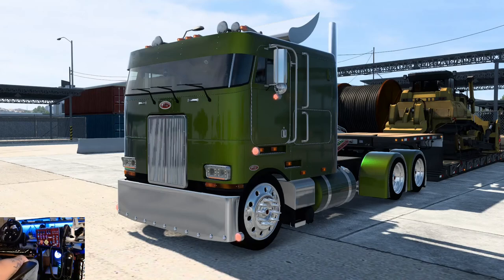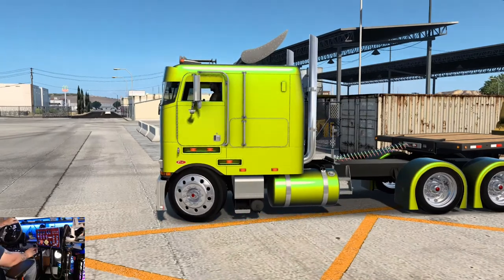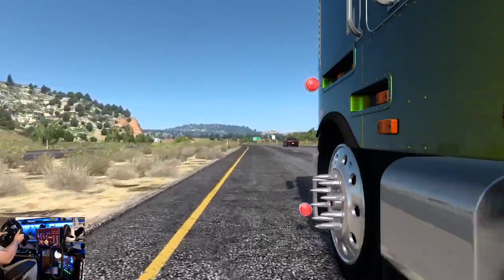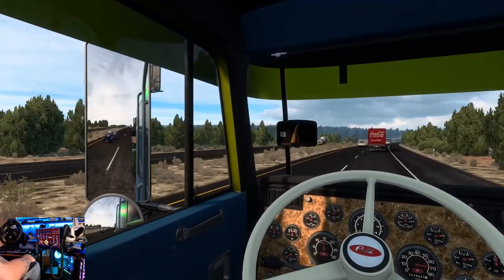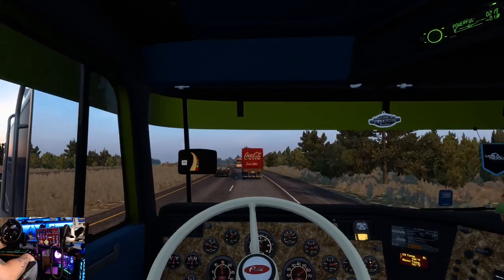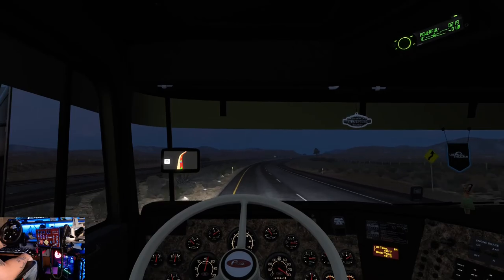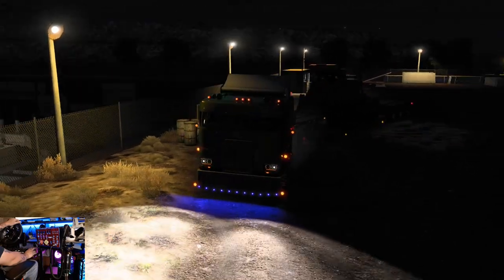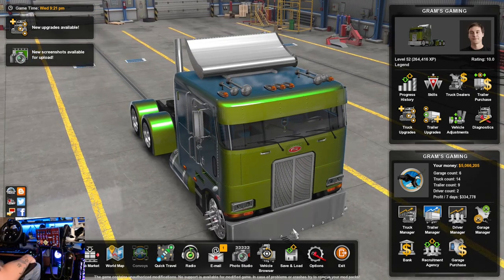Evening Ride Along In The New Pete 362 By John Ruda! (American Truck Simulator)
Here's the link if you guys wanna check this truck out for yourselves. It awesome!